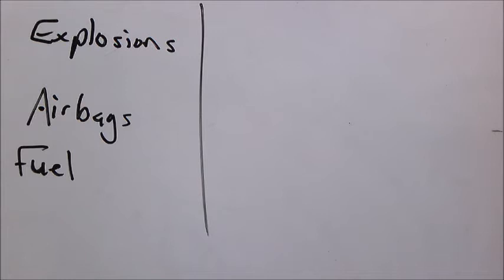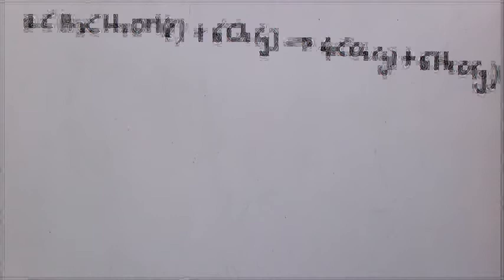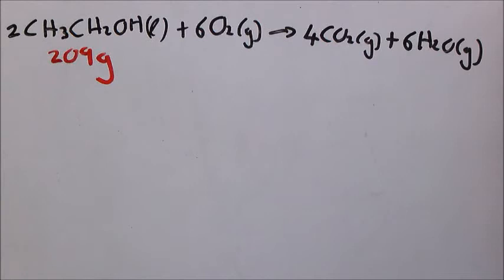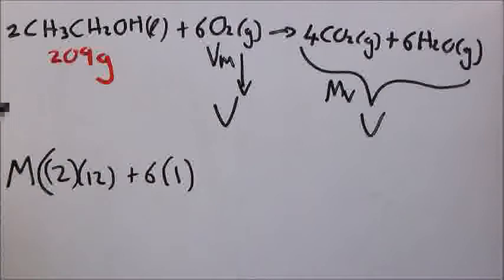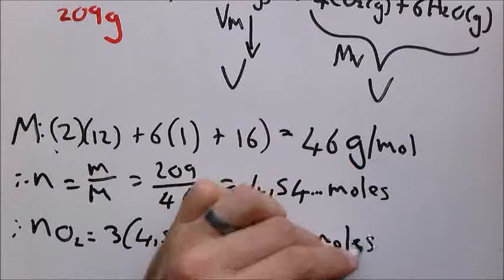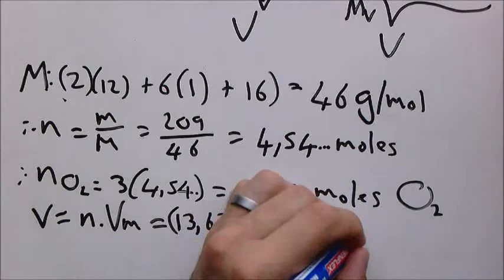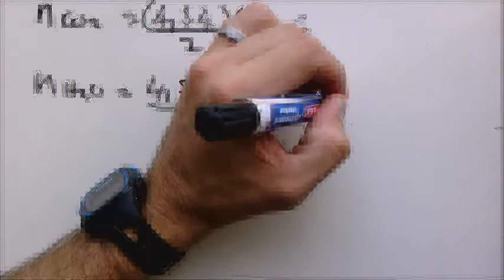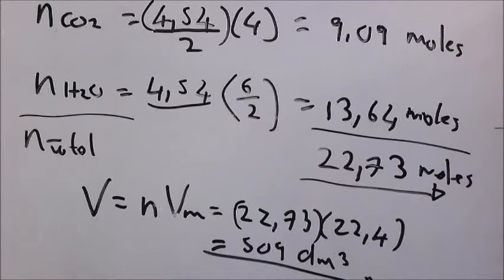9 Volume relationships in gaseous reactions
Grade 11 Physical Sciences Content for Term 2

This video is about how to do calculations by using the molar volume with volume relationships in gaseous reactions.